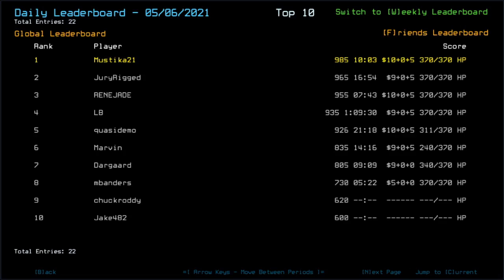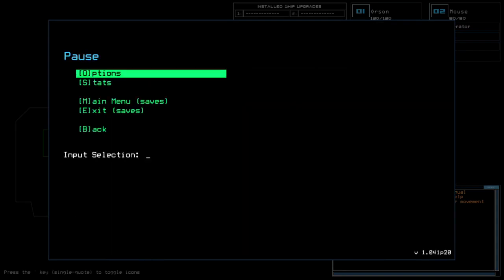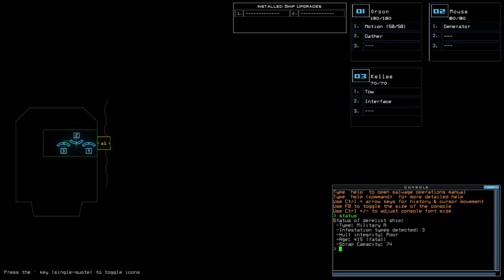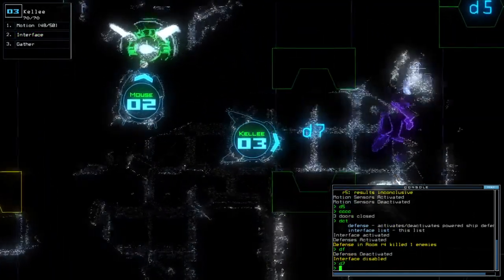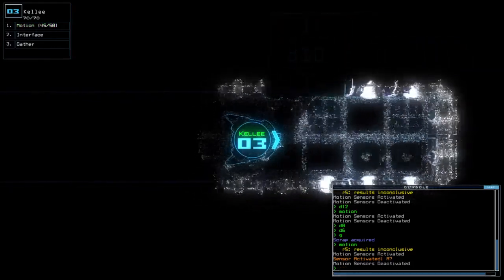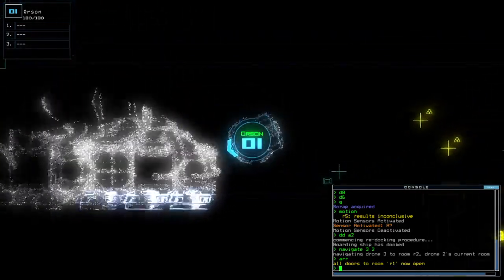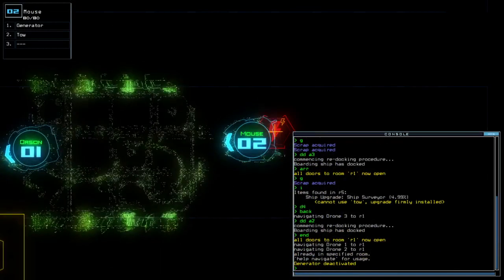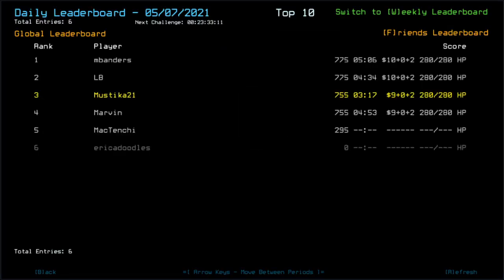Duskers Daily 7 May 2021